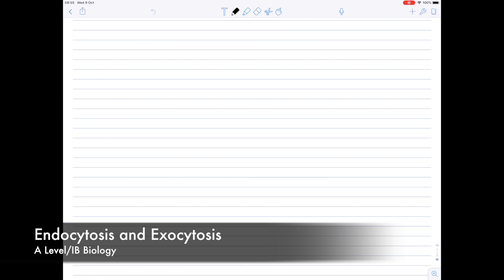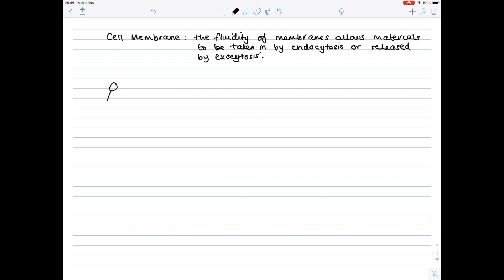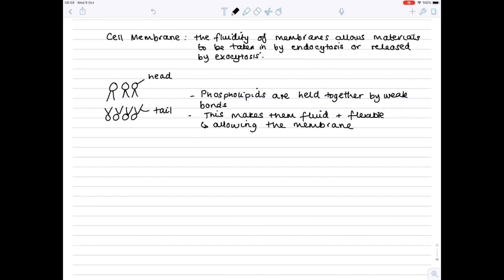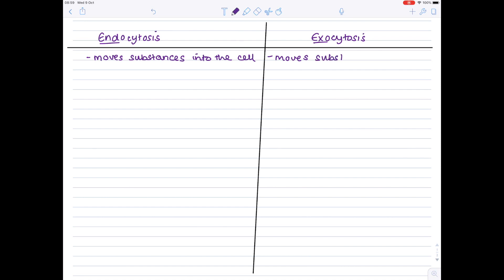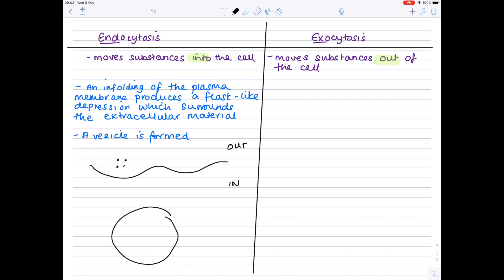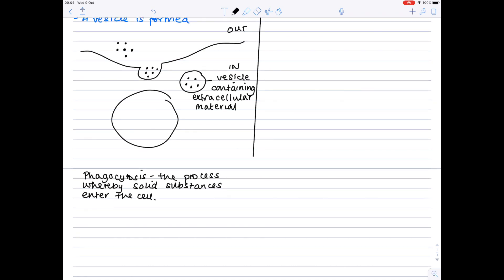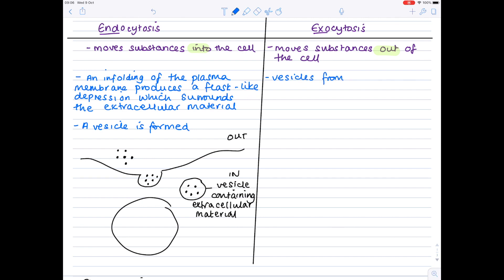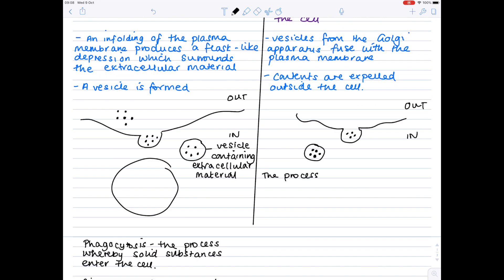Endocytosis & Exocytosis | A Level & SL IB Biology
Hazel talks you through endocytosis and exocytosis, in particular through the cell surface membrane. This is the process by which cells can bulk transport molecules, and why the process requires energy from ATP.